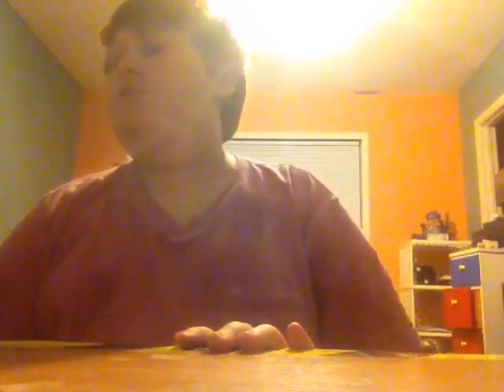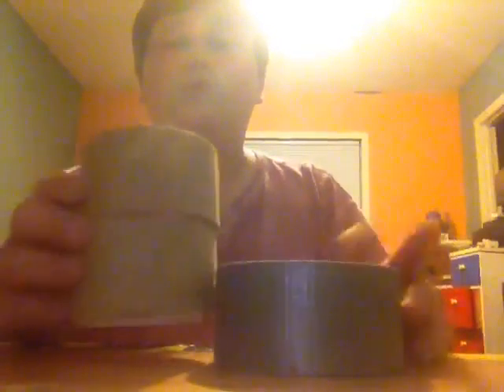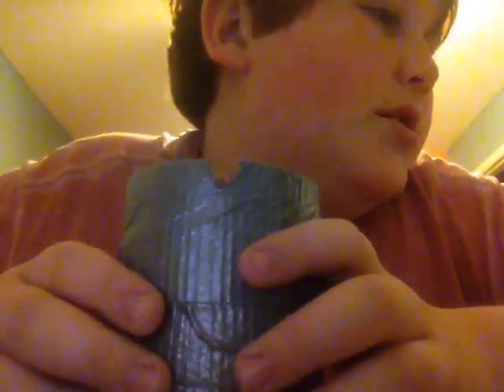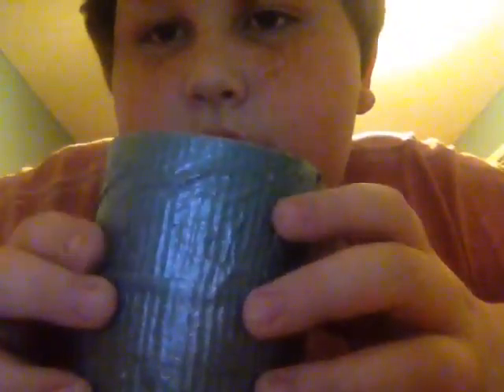Duck tape tripod